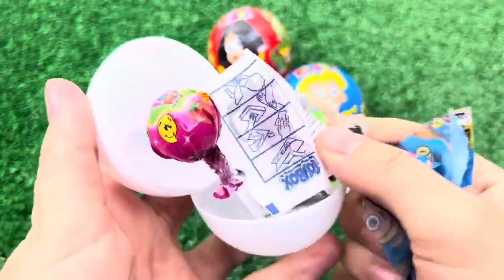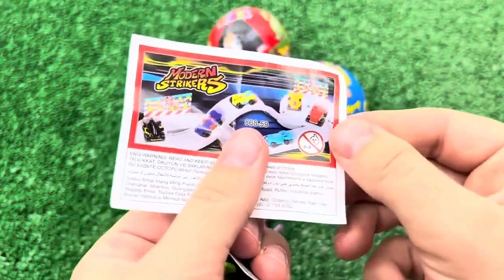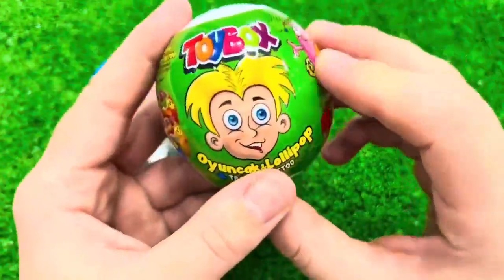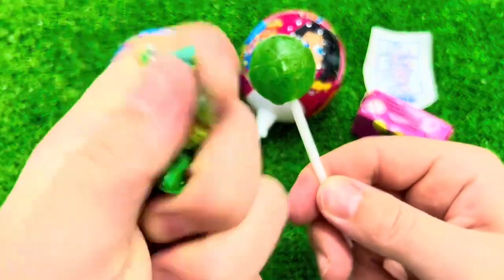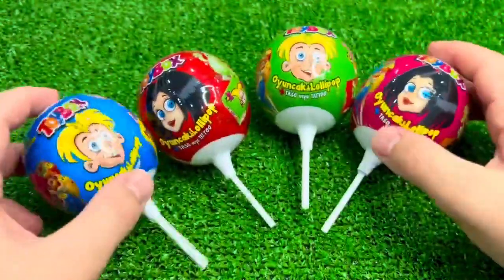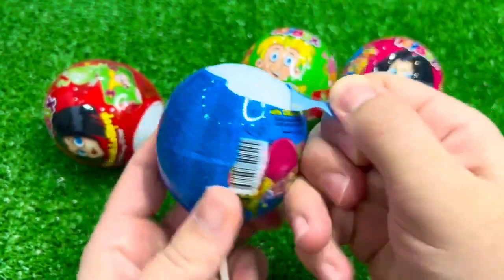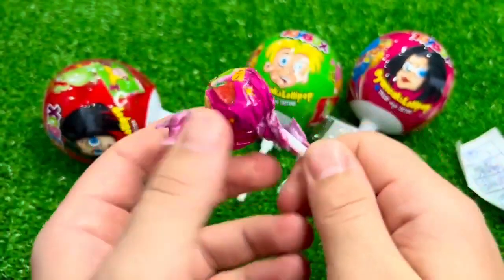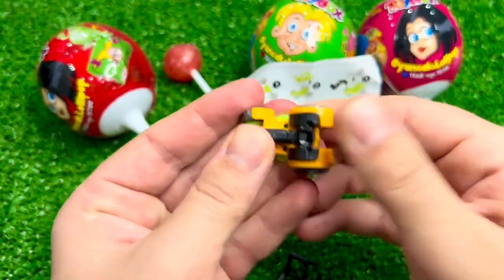Red VS Blue Food Dessert Mukbang 빨간색 파란색 디저트 먹방 DUBYBUBA 도나 CANDY